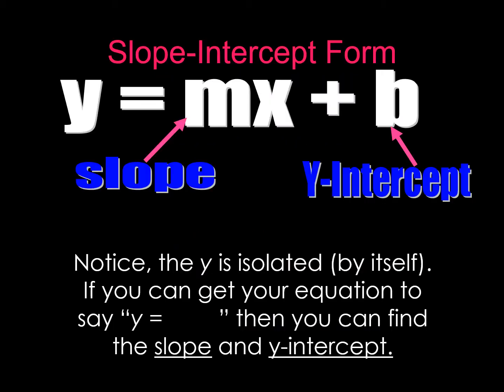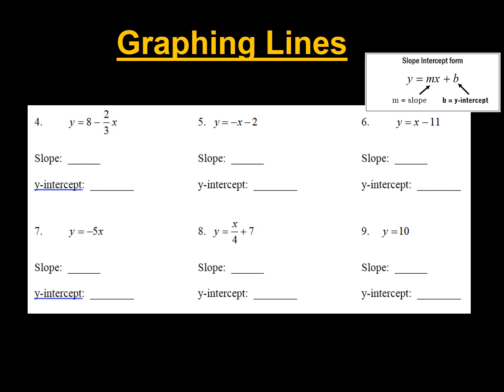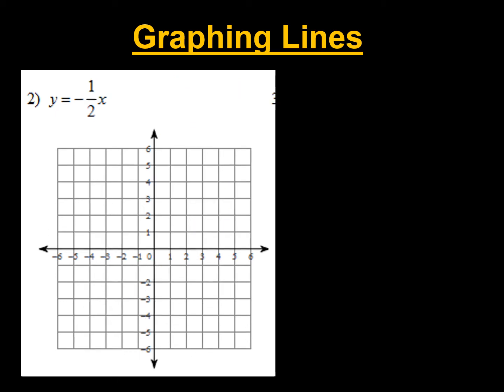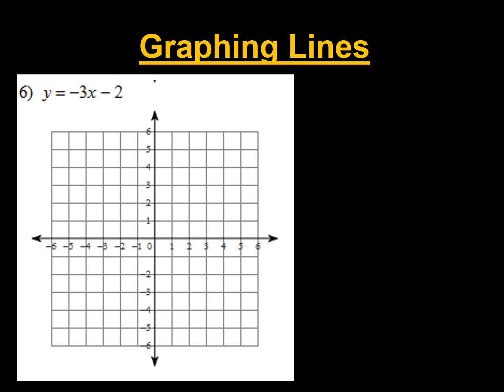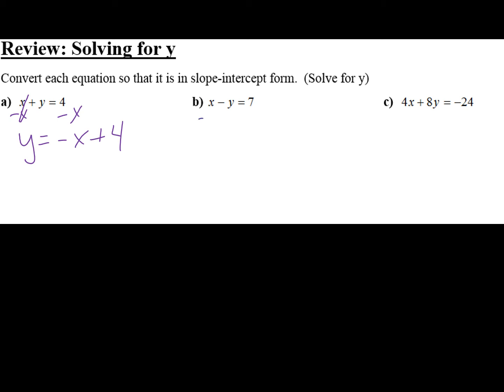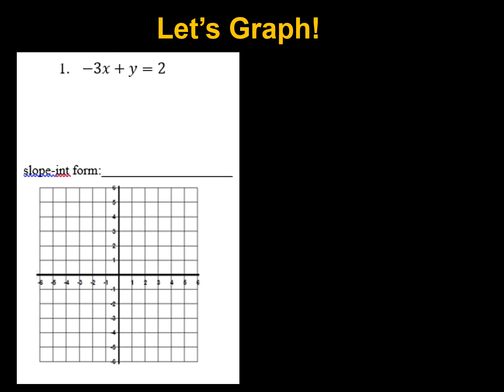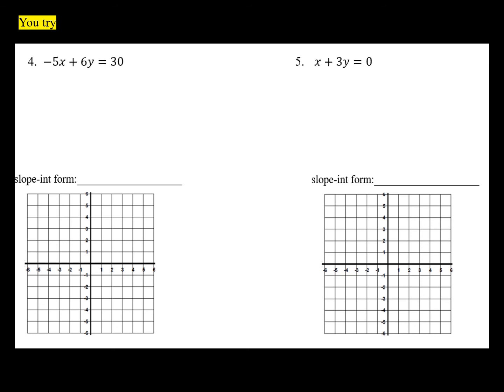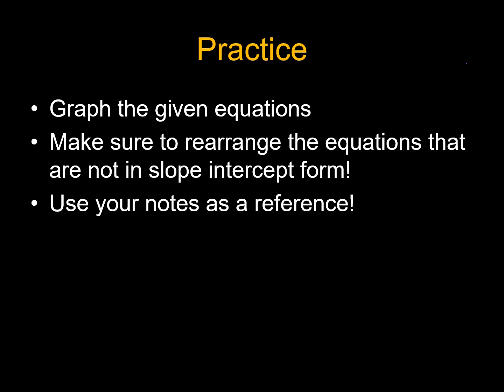GraphingLines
graphing linear equations from slope intercept form